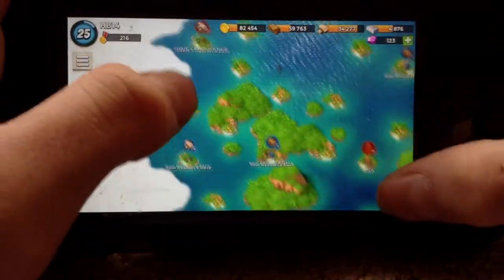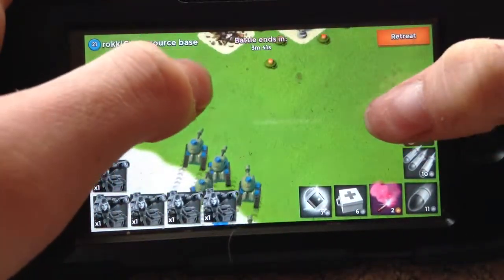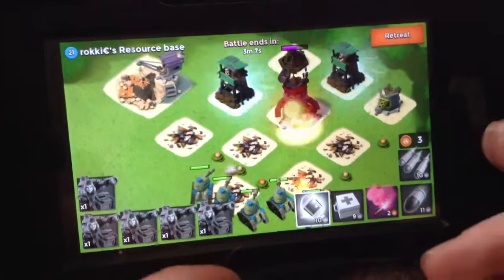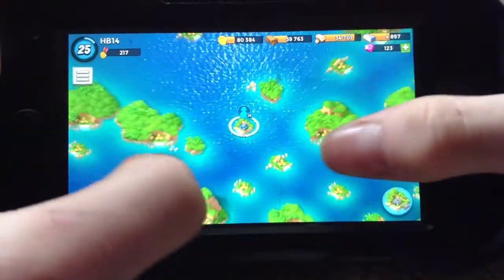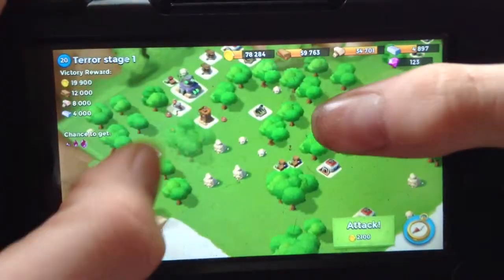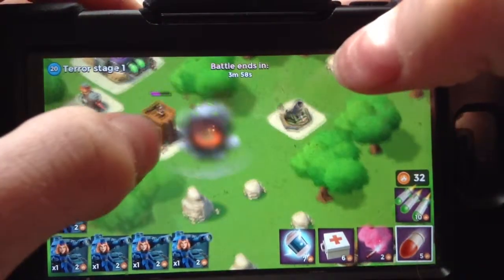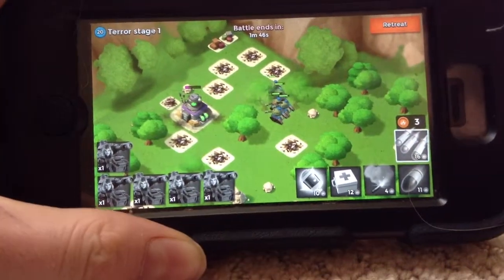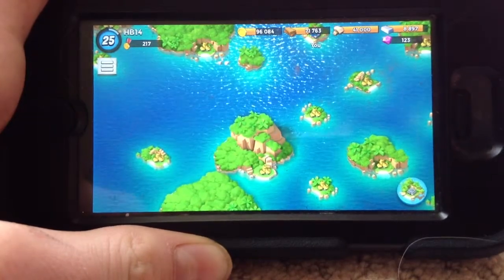Let's Play Boom Beach #4: TANK DESTRUCTION!!!